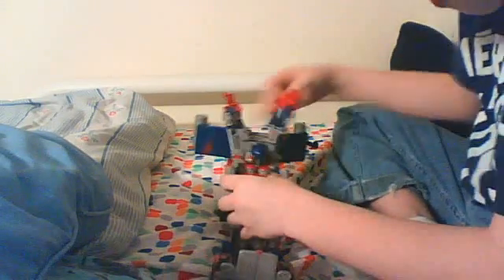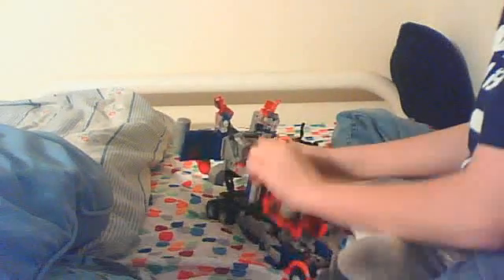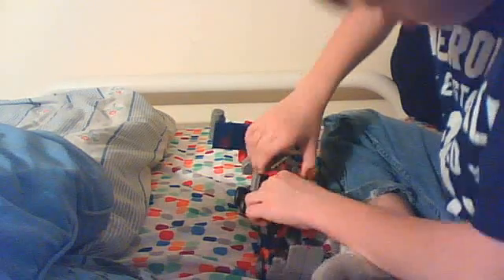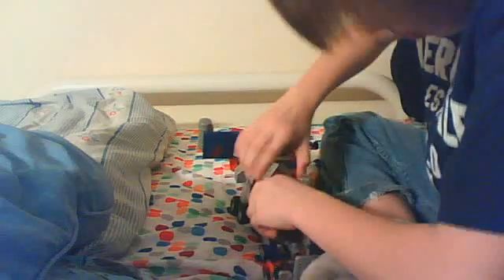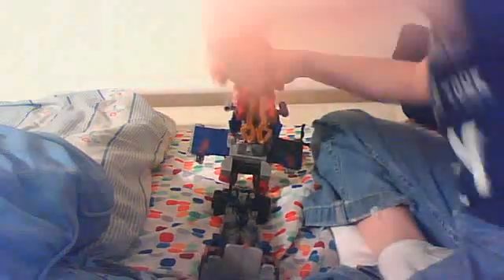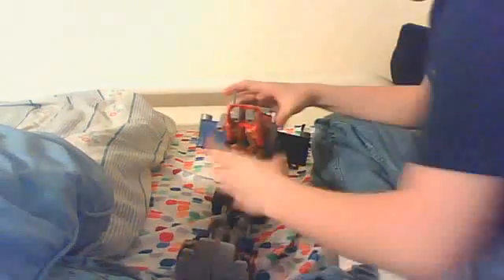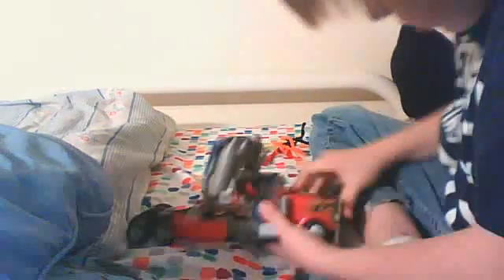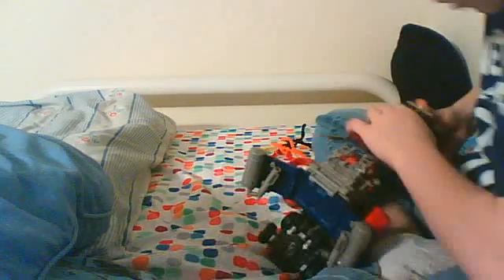this is pt 2 of transformers optimus prime